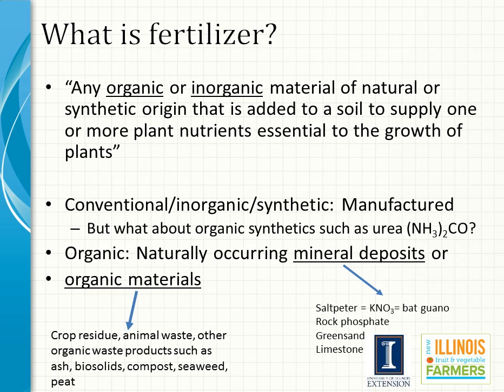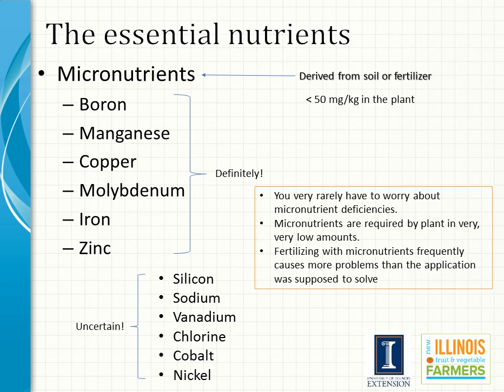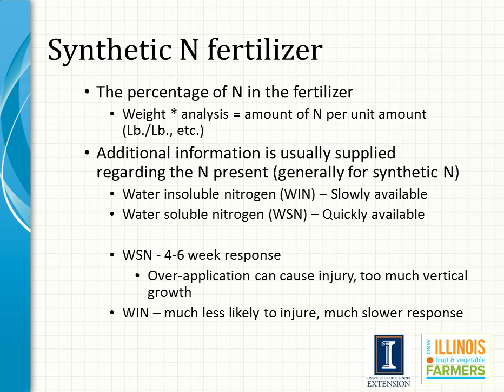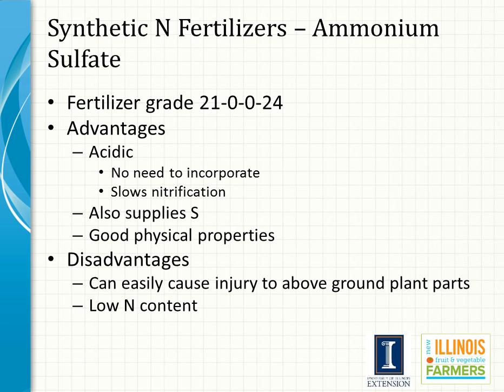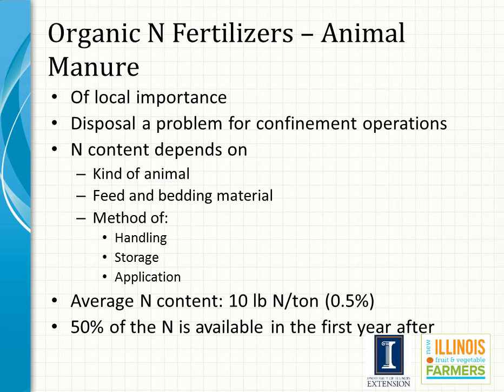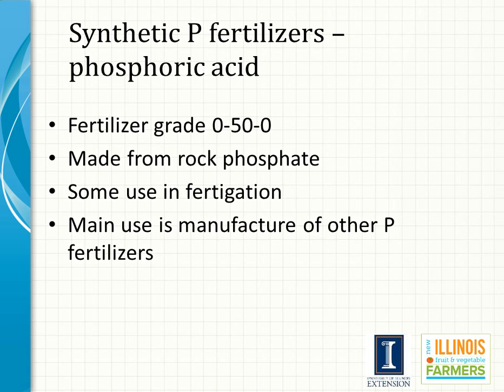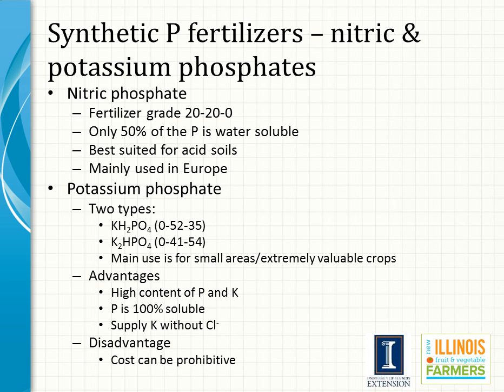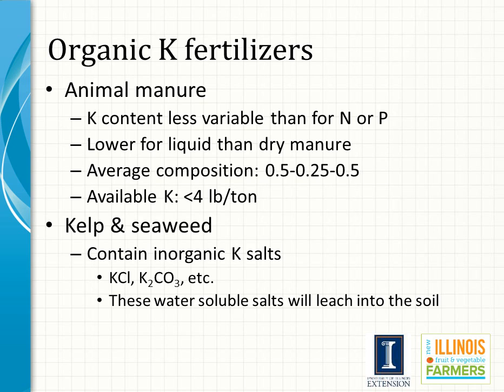Organic and Conventional GM